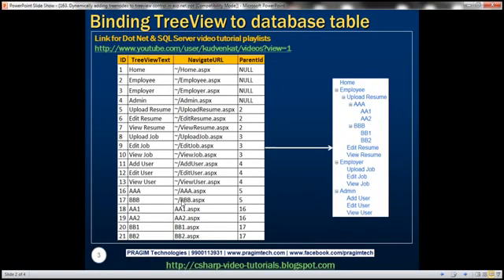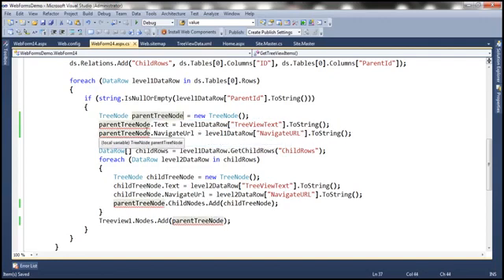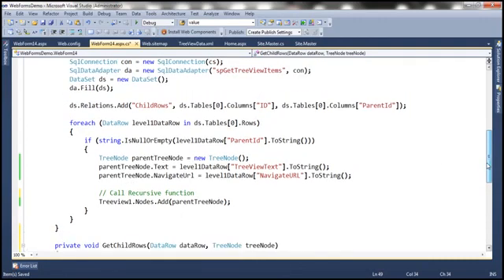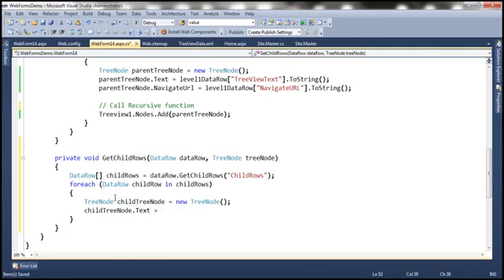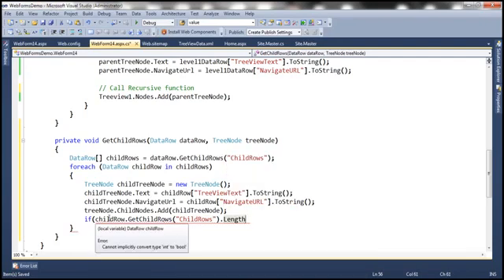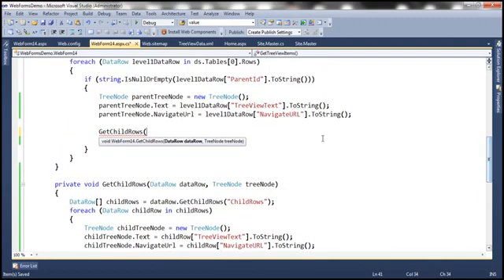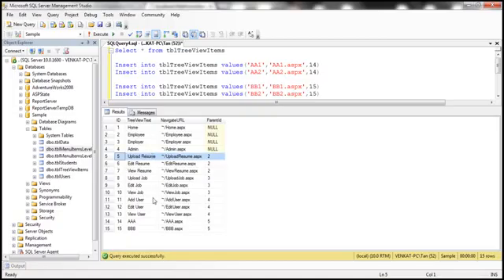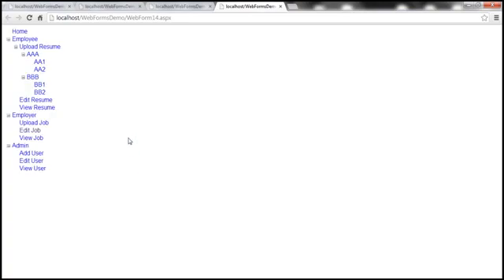163 Dynamically adding treenodes to treeview control in asp net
163 Dynamically adding treenodes to treeview control in asp net